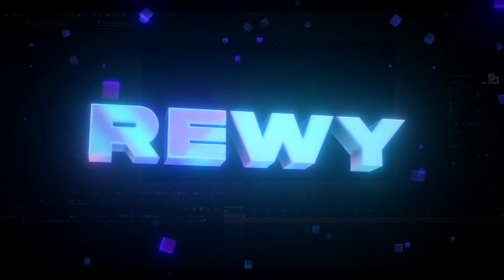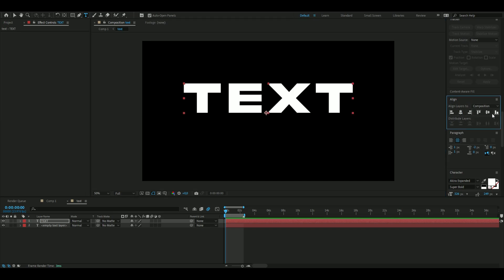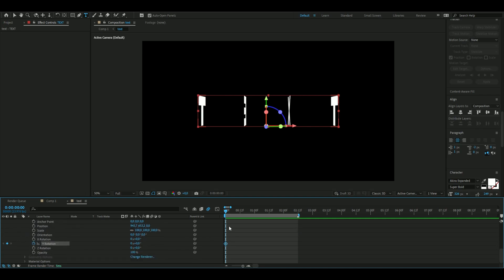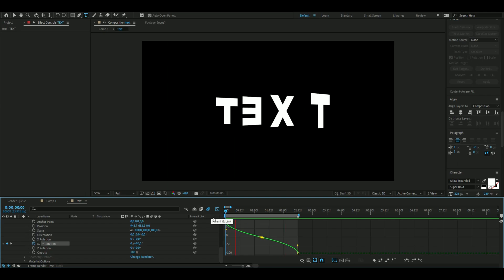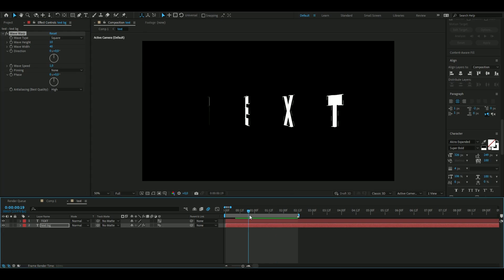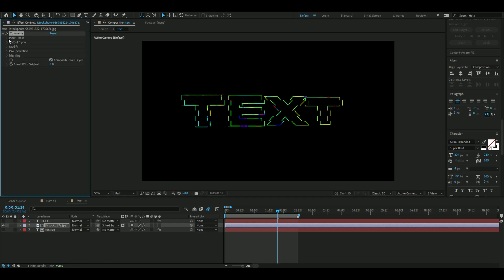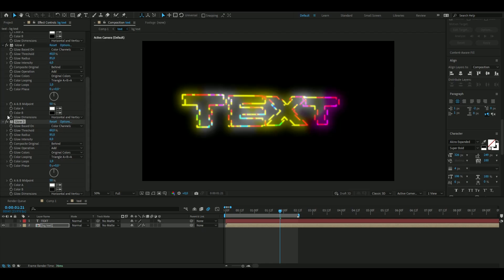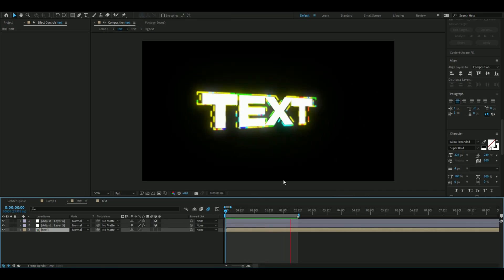HOW TO CREATE A COLORFUL TEXT STROKE ANIMATION - After Effects Tutorial (NO PLUGINS)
This is one of my first tutorials guys so feel free to give me some feedback. In todays video I show you guys HOW TO CREATE A COLORFUL TEXT STROKE ANIMATION in after effects. Hope you guys enjoyed the video! Love Y'all 💙